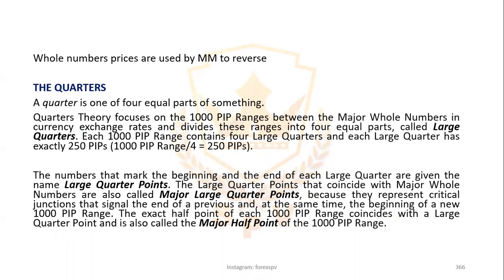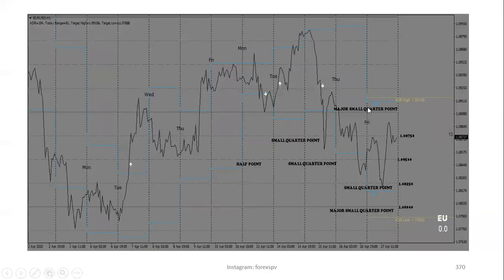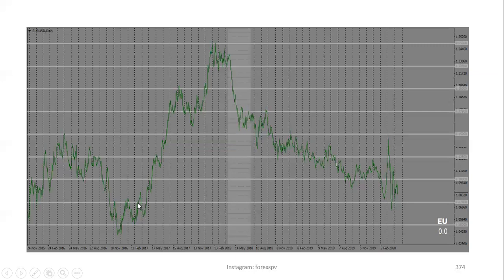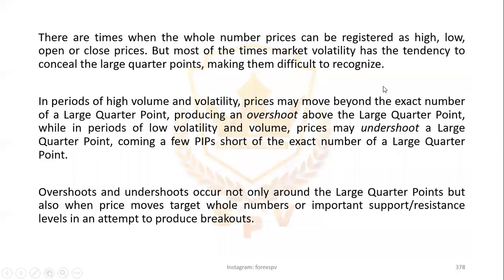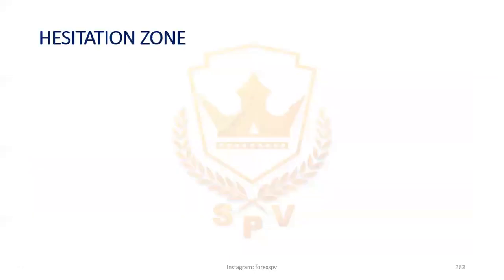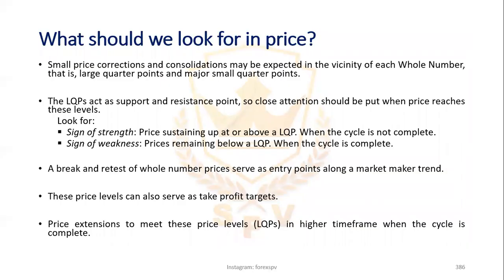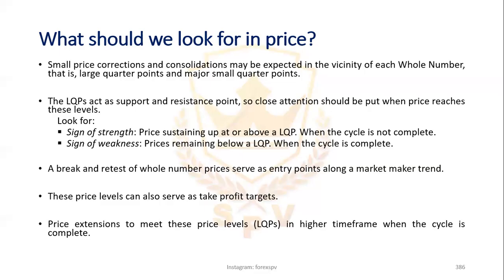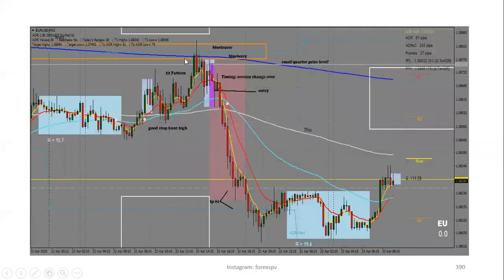Lesson 11: Quarter Theory Explained | MQP Alloy Strategy 2021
In this lesson, we break down Quarter Theory — one of the key concepts inside the MQP Alloy Strategy.
You’ll learn:
- The logic behind quarter points in price
- How market makers use quarter levels
- Practical application for spotting high-probability entries

This is essential knowledge for identifying precision entry zones in your trading.